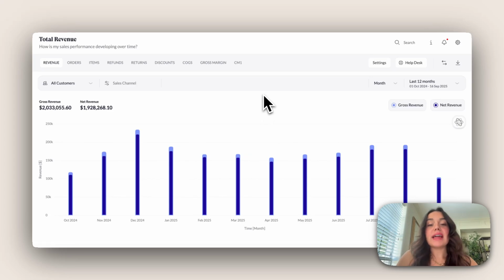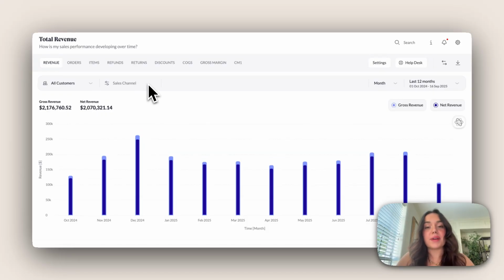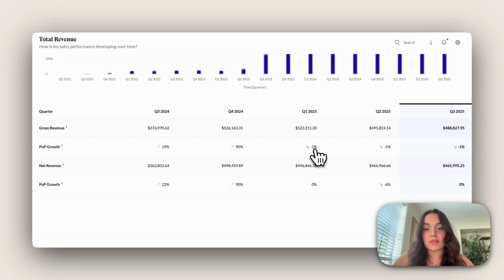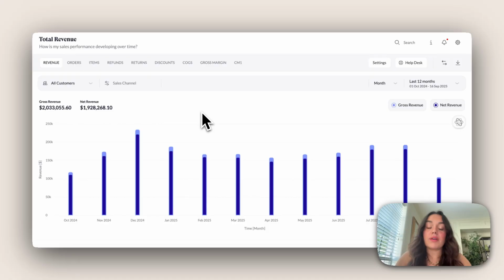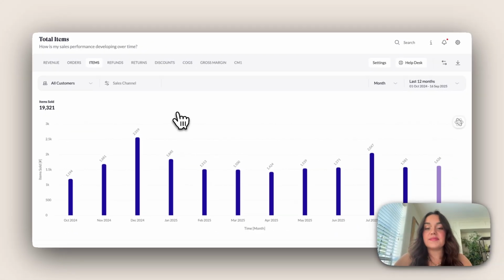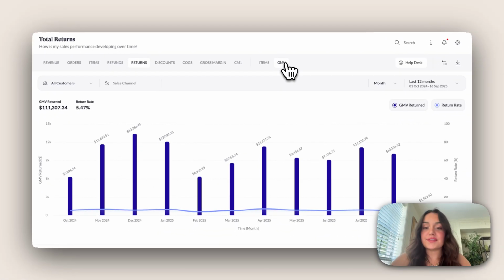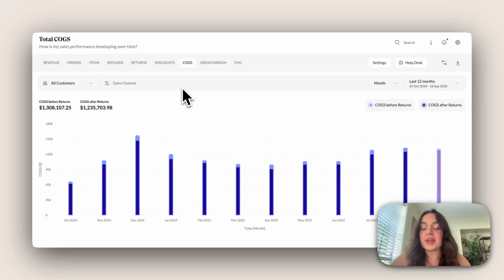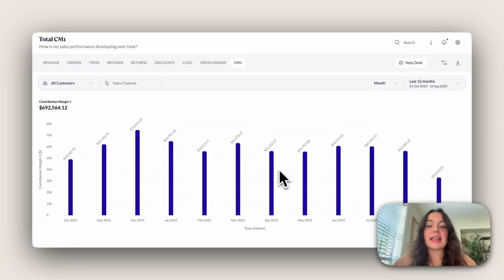Breaking Down Total Sales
Understand your revenue like never before with the Total Sales Report. Break down key sales metrics, analyze performance by channel, and uncover opportunities for smarter decision-making.